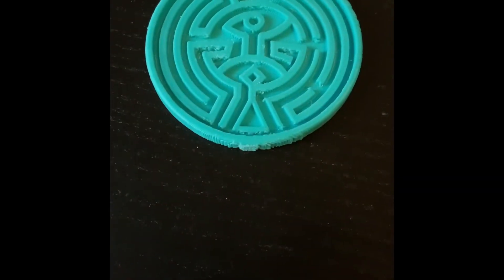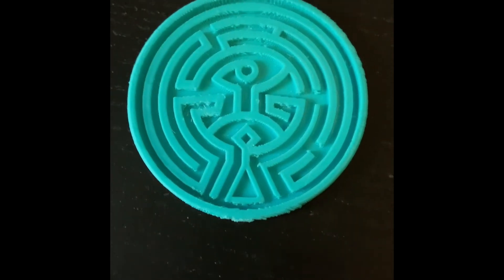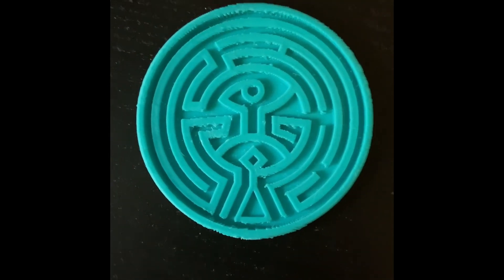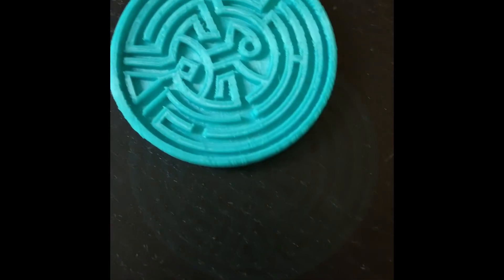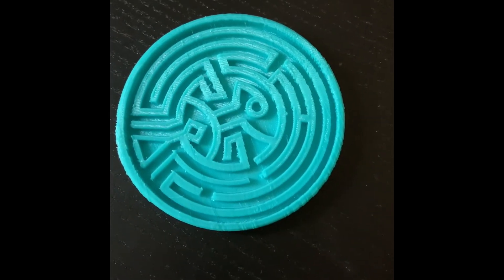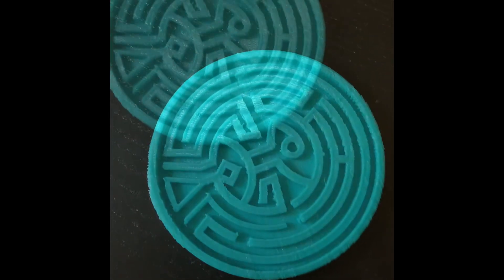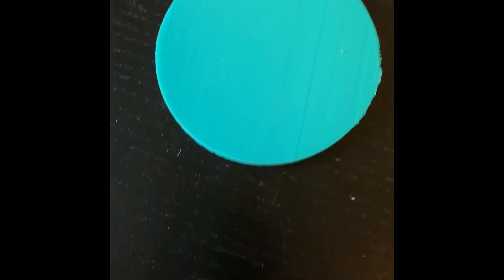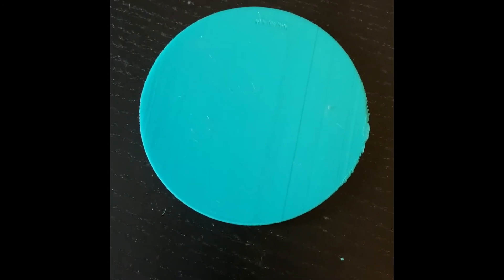3D Printed Westworld Maze Drink Coaster!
I 3D printed a drink coaster in the shape of the maze from Westworld! The third season is now starting to be released on HBO!